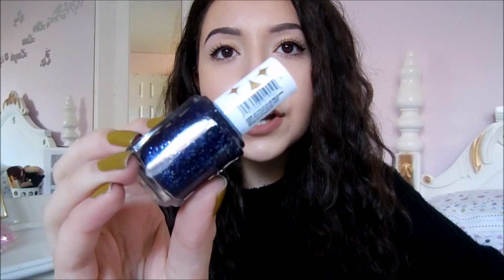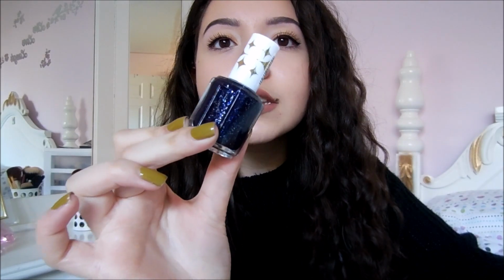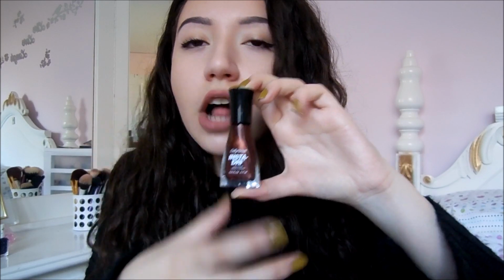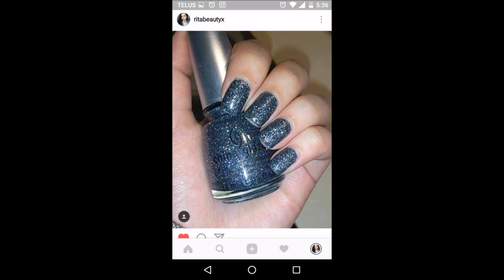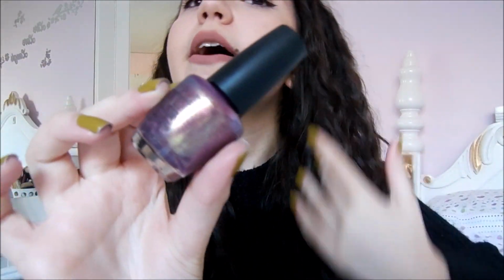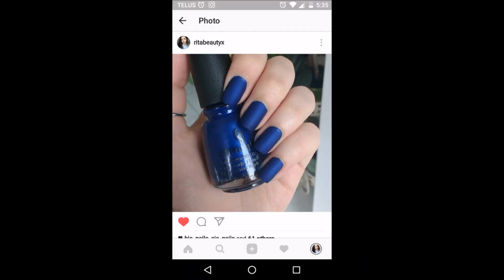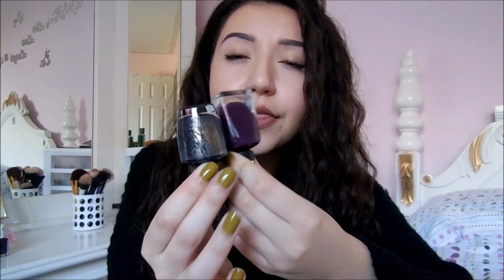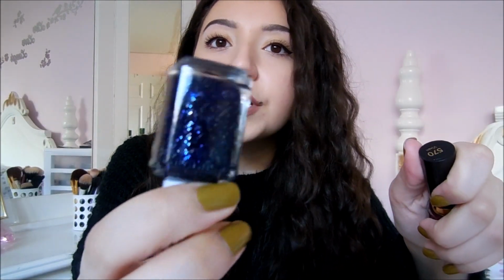Polish I Wore This Month | November 2016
I post my nail of the days on instagram!: ritabeautyx

Nail polishes mentioned:
Essie starry starry night
Sally hansen insta dri ~ cocoa a go go
China glaze some like it haute
Revlon vixen
Opi its my year!
China glaze combat blue-ts
Sally hansen complete salon manicure ~ bewitched
Opi alcatraz rocks